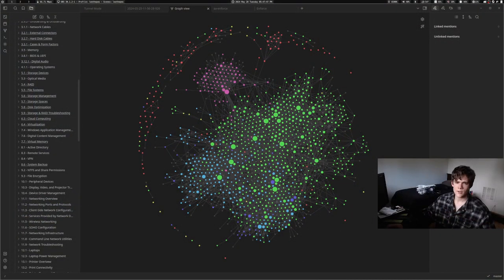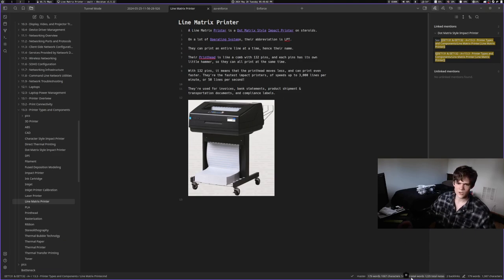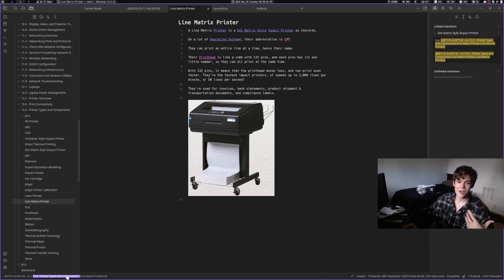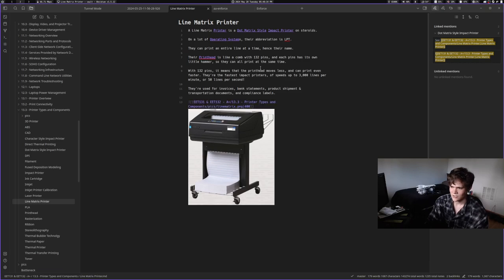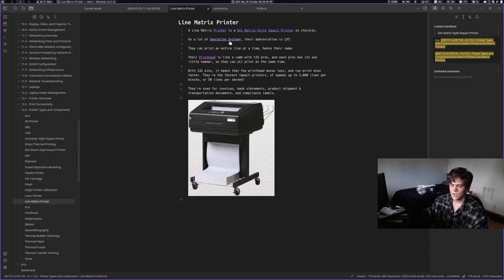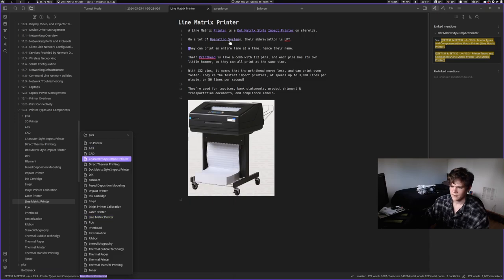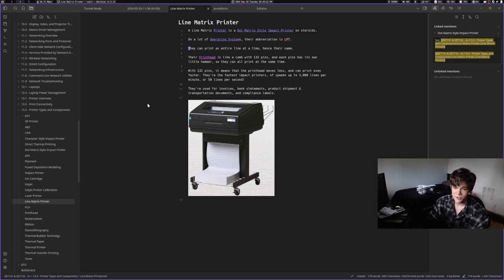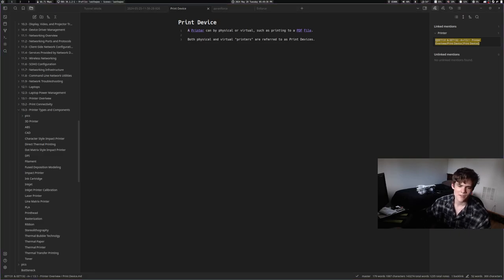F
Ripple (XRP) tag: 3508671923